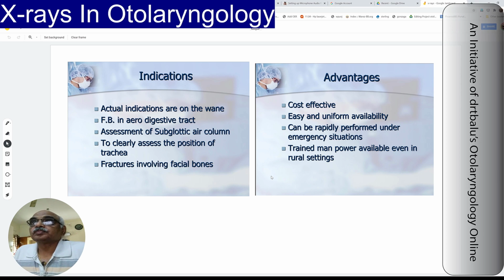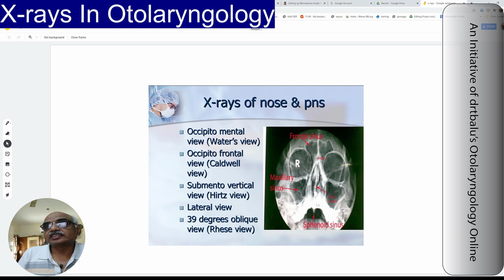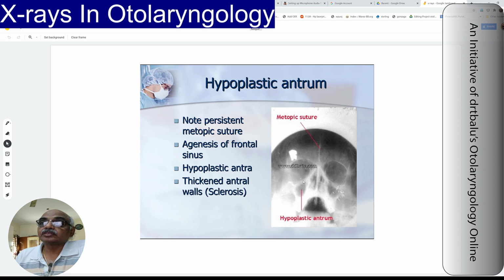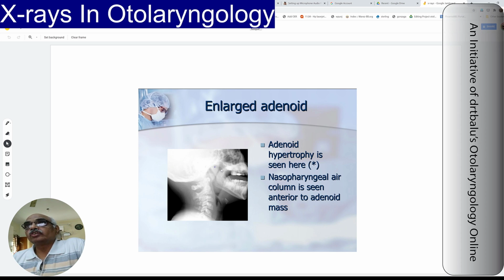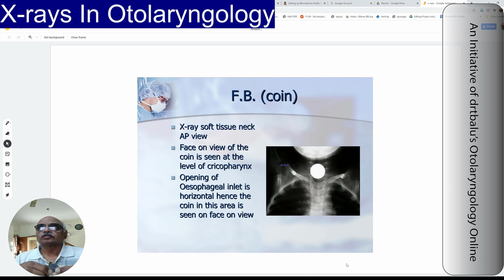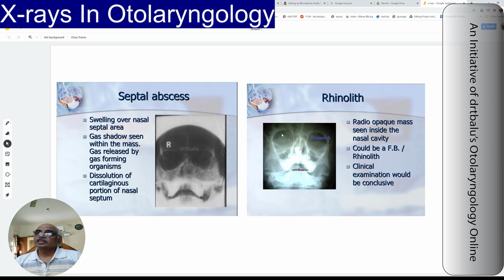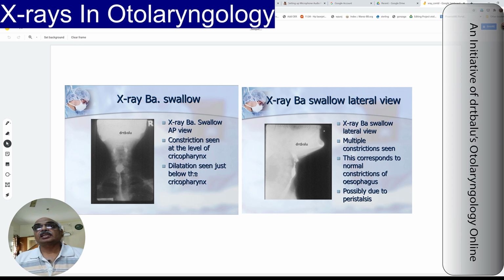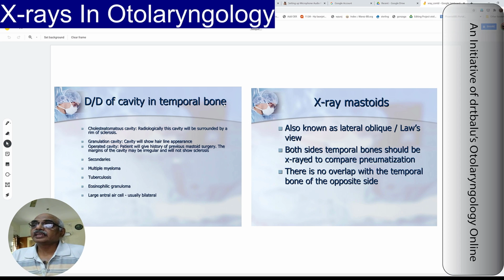Role of X-rays in otolaryngology a video lecture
This video lecture discusses the role of conventional x-rays in otolaryngology